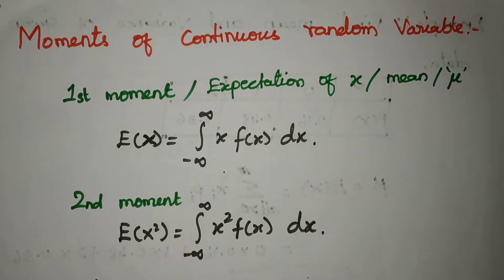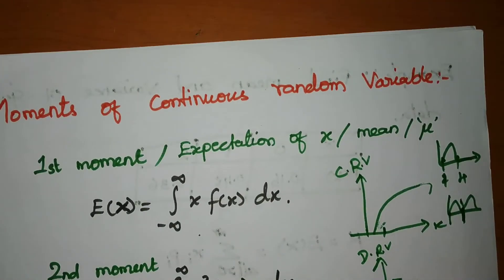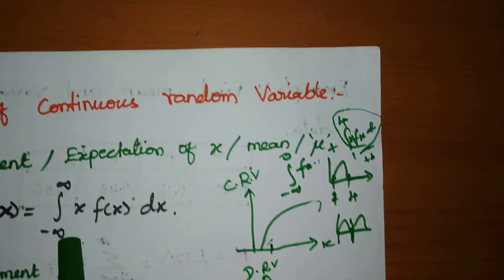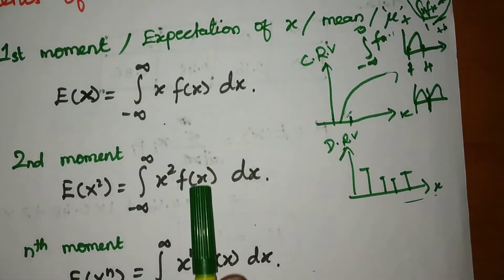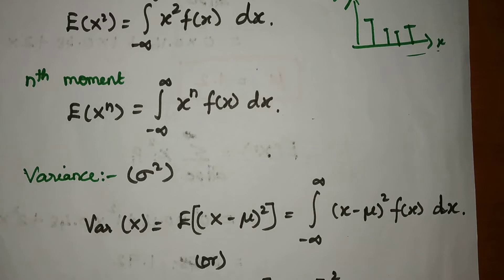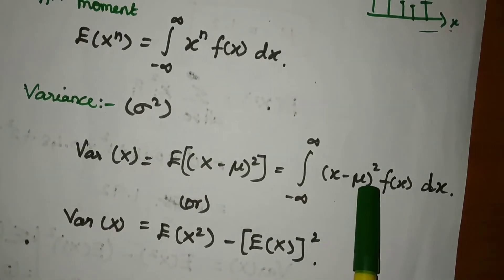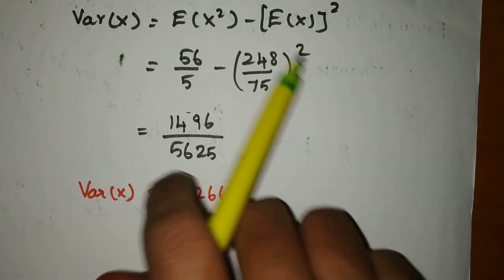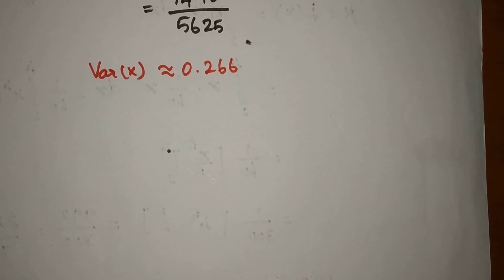UNIT 7: Probability//Engineering mathematics in tamil//moments of continuous random variable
TRB/JEE/TANCET/GATE exam mathematics preparation in tamil/ basic engineering mathematics

By
Ranjanipriya